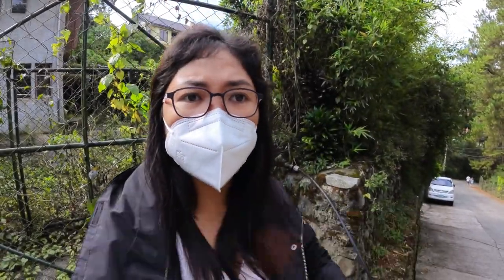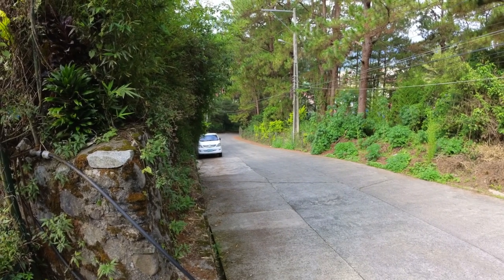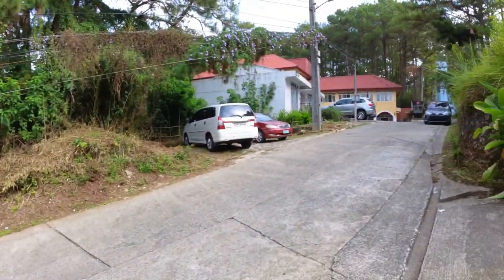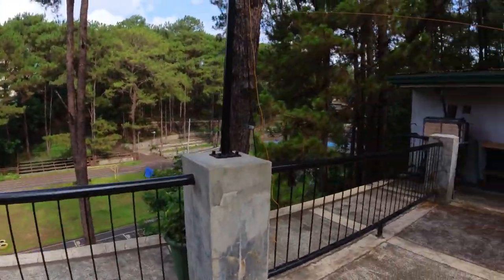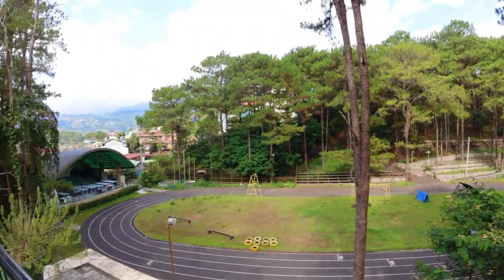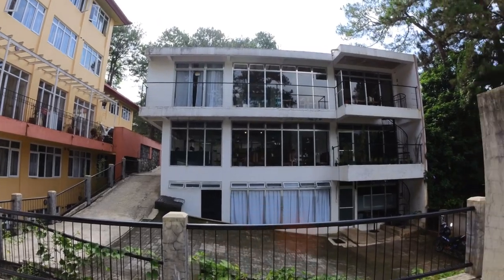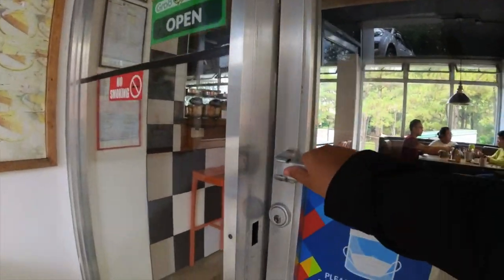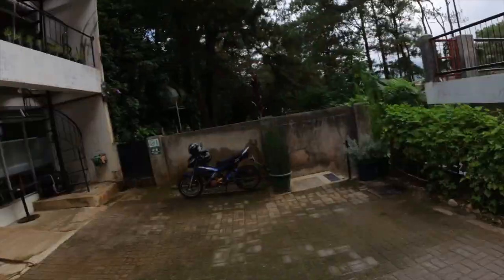Poodles Booked a Pet Friendly AirBnB | Ozark Diner Baguio Mini Walk-thru | The Poodle Mom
In this video let us share with you a walk-thru of the Pet Friendly AirBnB that we stayed at called Ozark Diner Bed and Breakfast in Baguio. This is just a simple and very basic tour to share with you what you can expect as to how it looks like as well as the parking situation and interior.

I would have wished there was a video like this prior booking so I know what to expect in terms of the staircase for the safety and convenience of my situation in bringing my 2 toy poodles.

We have a 3 part vlog series of the Baguio adventure which we have linked below, so feel free to check it out if you guys are interested! Cheers!

Tearless Shampoo
Dematting Spray